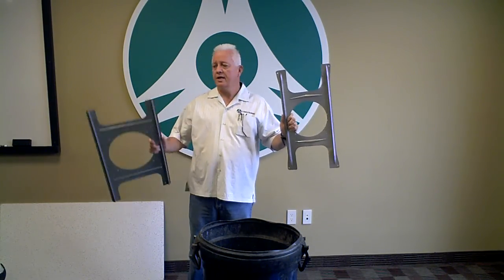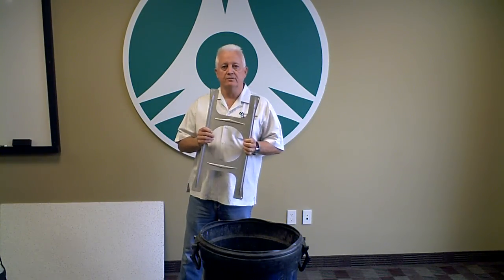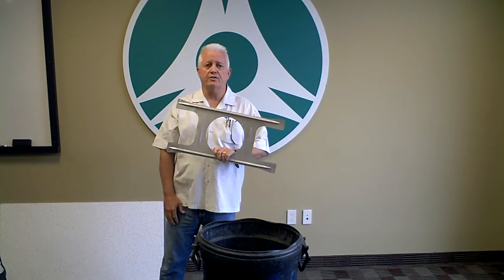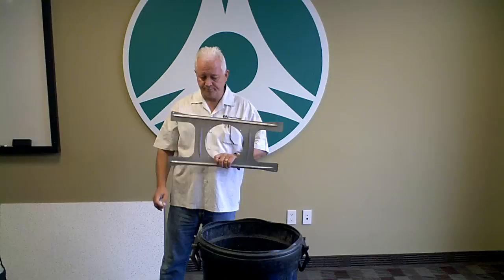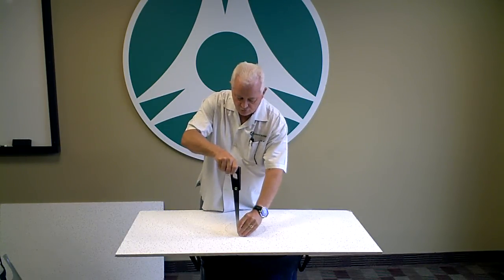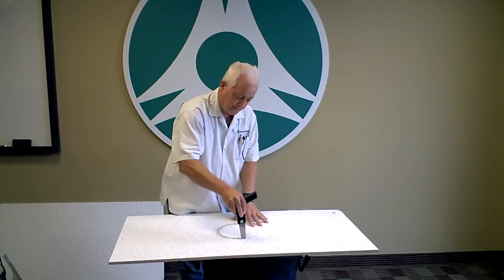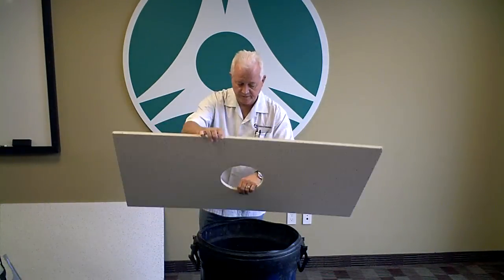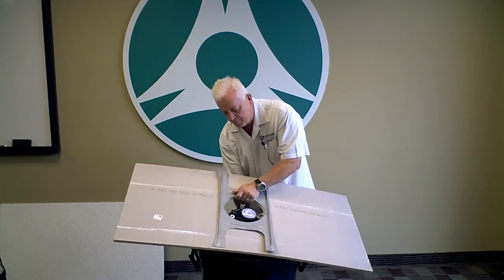Current Audio Speaker Tile Bridge Bracket Installation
Installation and use of the Current Audio TB6 and TB8 tile bridge brackets.